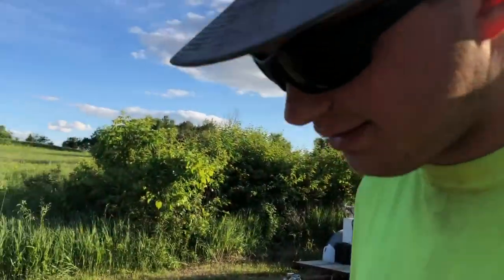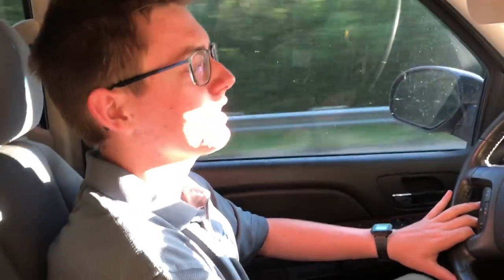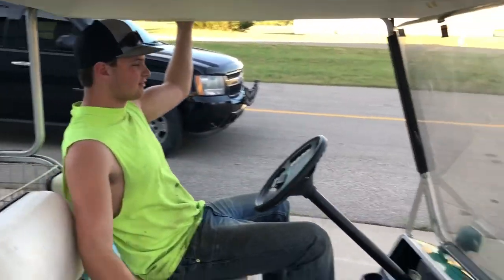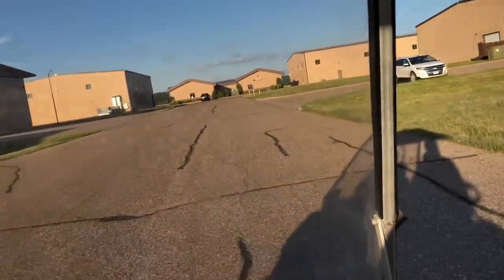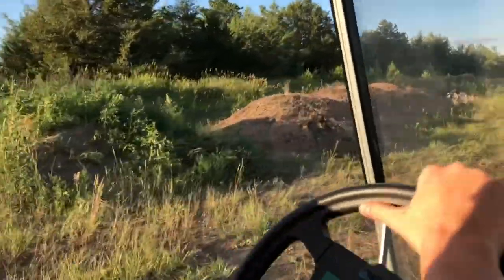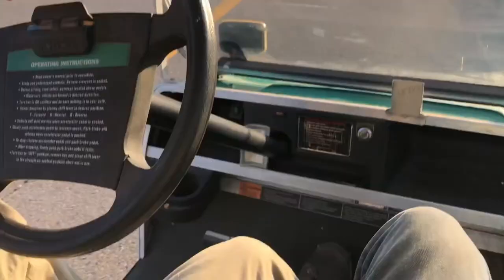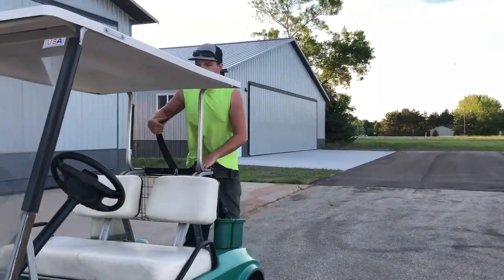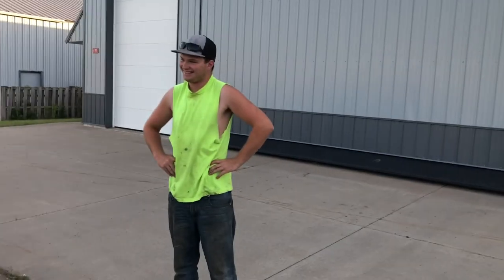A new golf cart purchase!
Confirm purchase, im about to check out, WHOS BROKE NOW